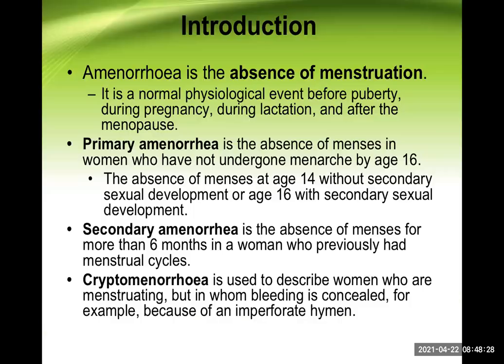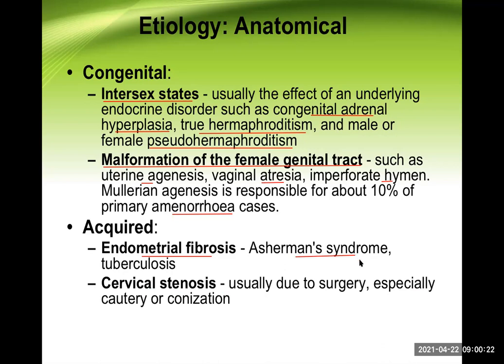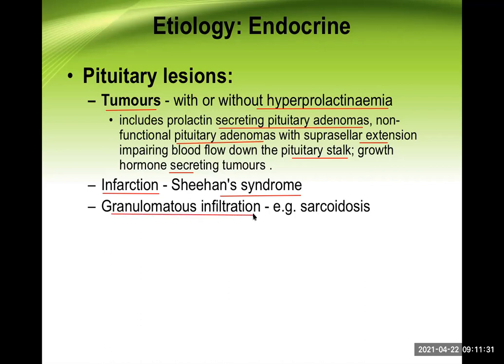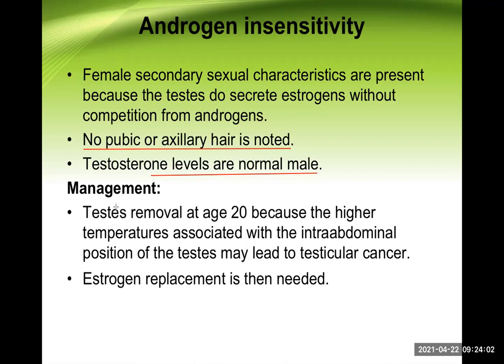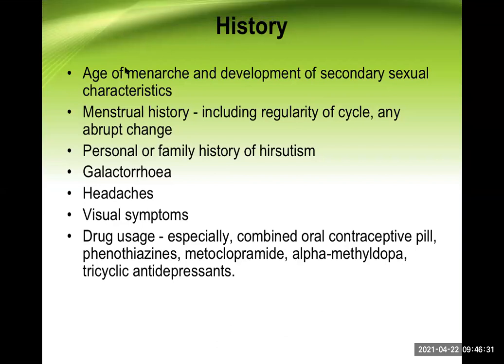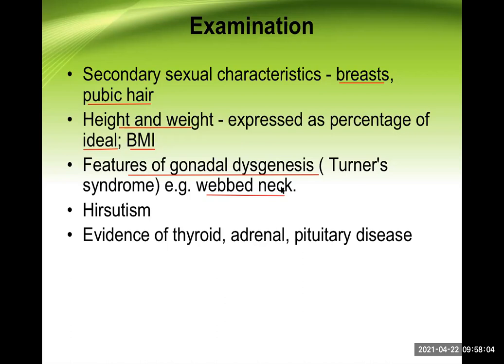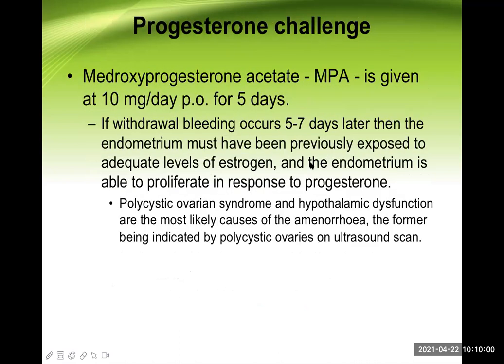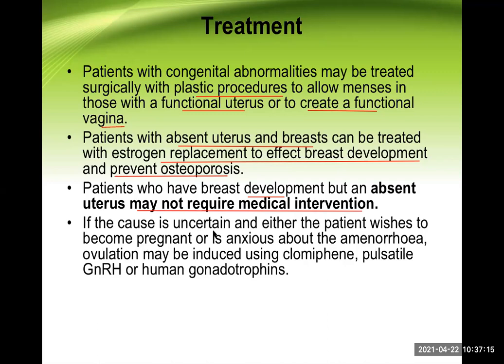Amenorrhea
Live Online lecture on Amenorrhea